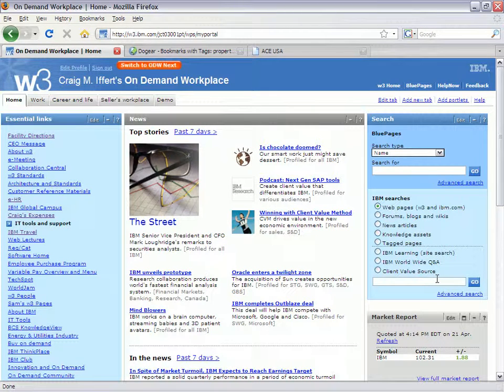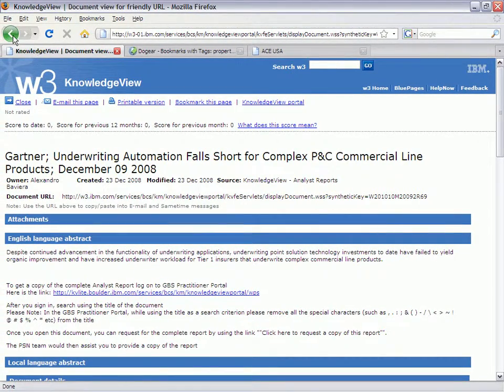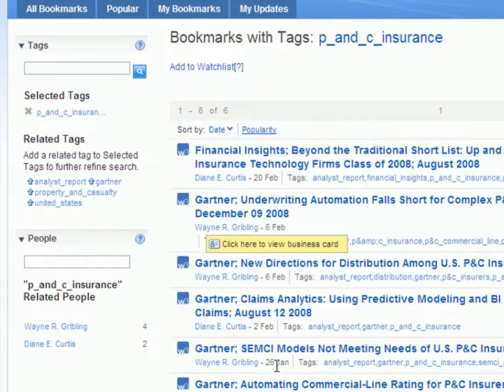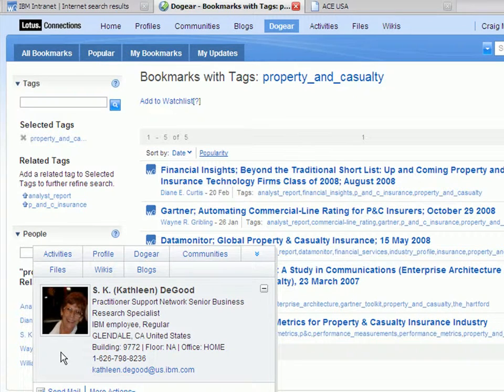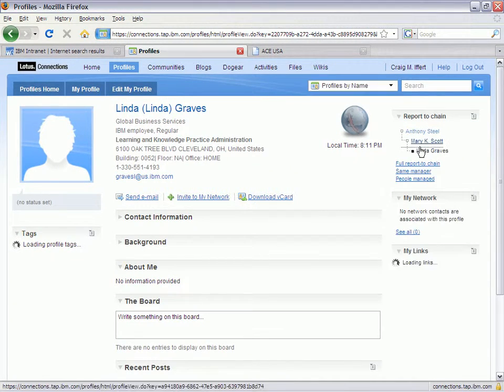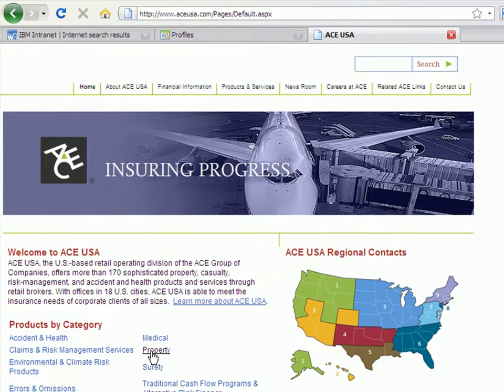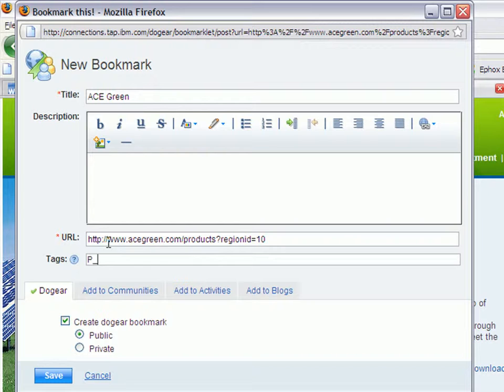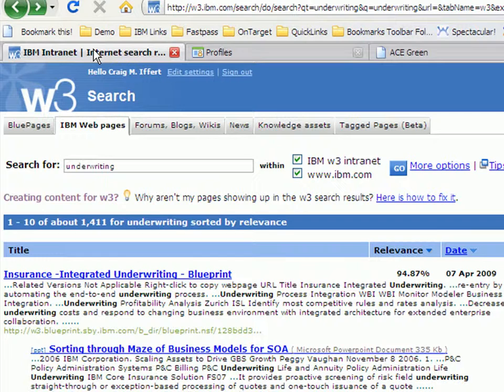Tag and Search